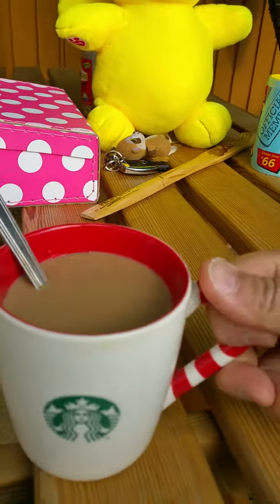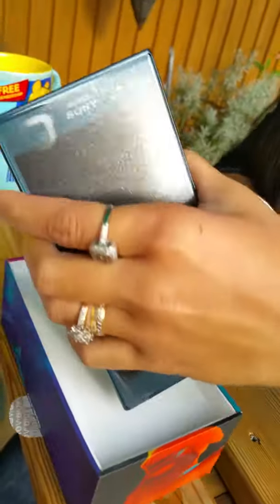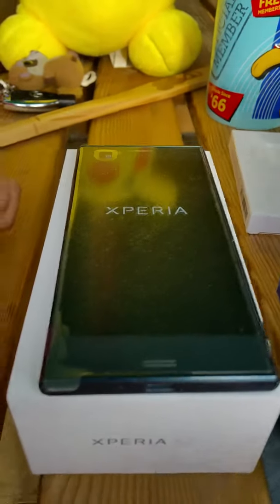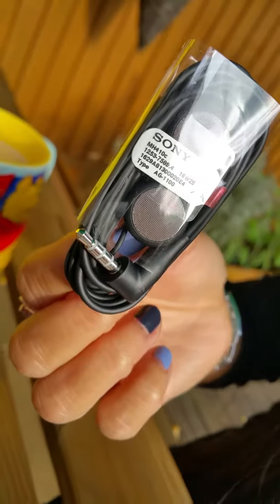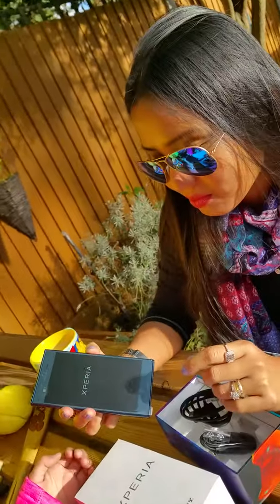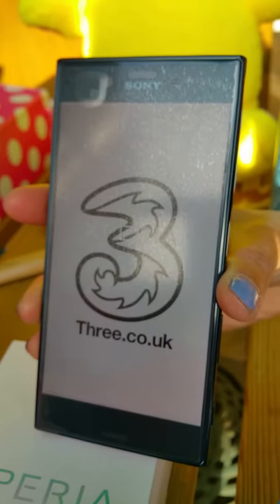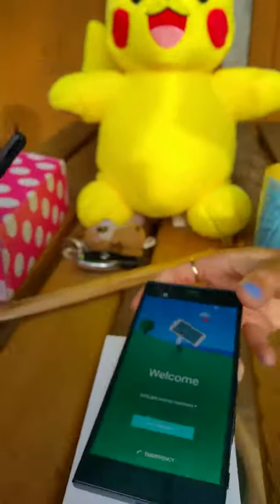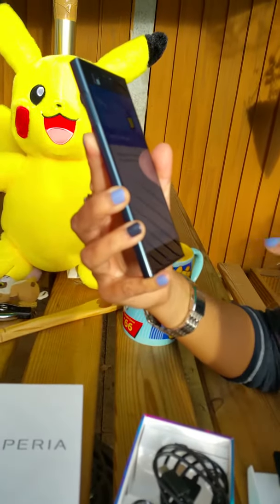Unboxing Sony Expedia XZ